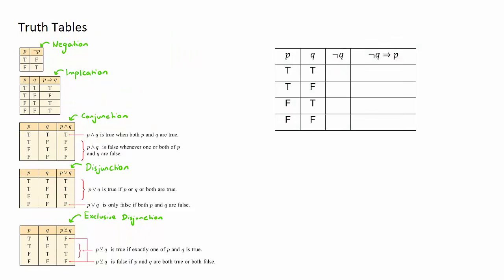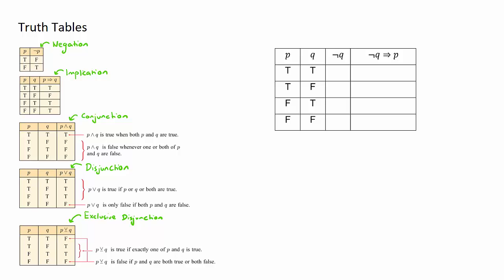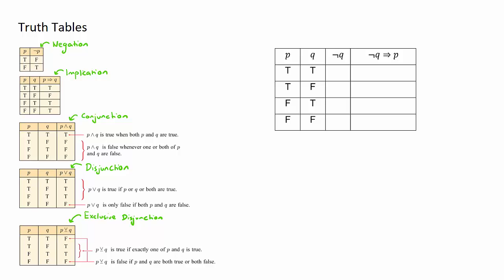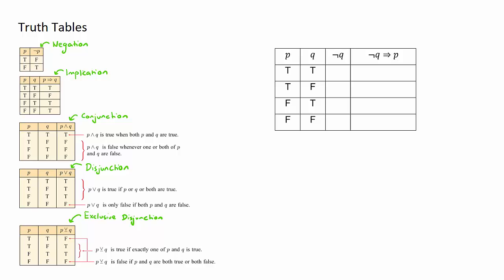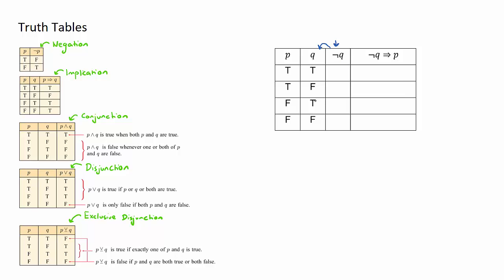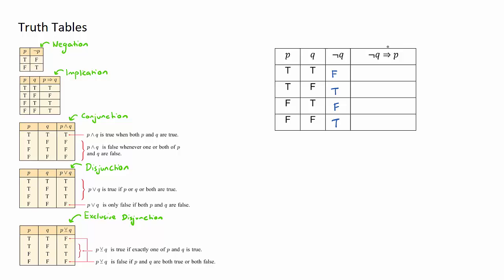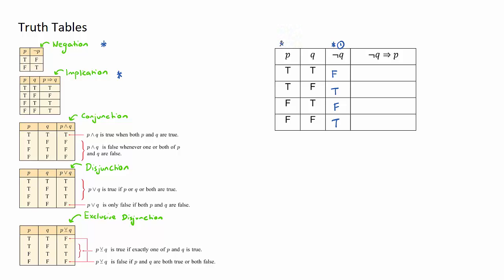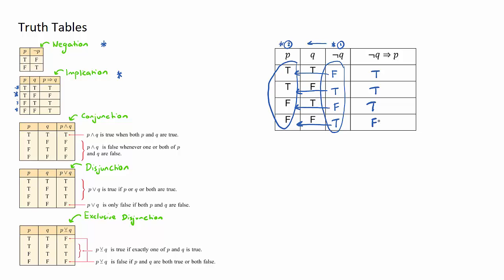Truth Tables (IB Maths Studies)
This video explores Truth Tables, a key exam concept in IB Maths Studies Topic 3, Logic, Sets & Probability.